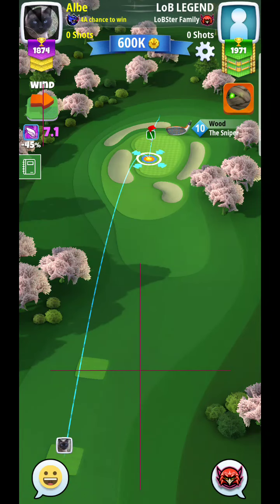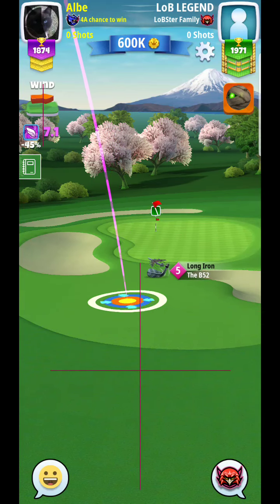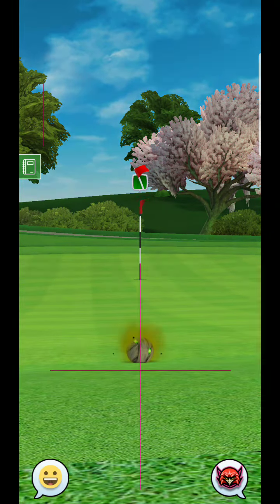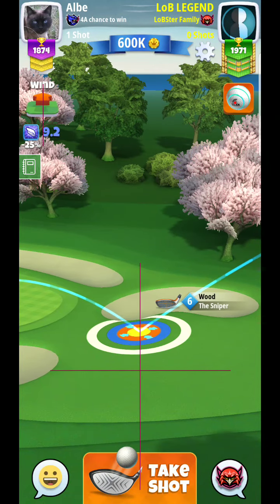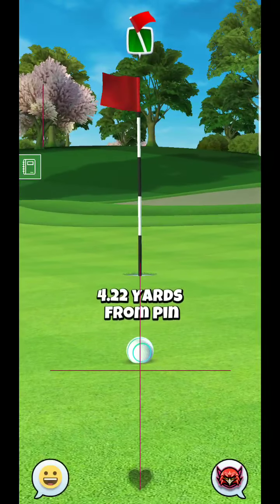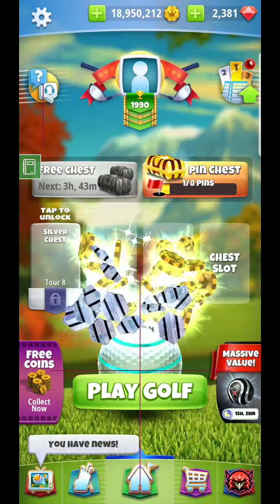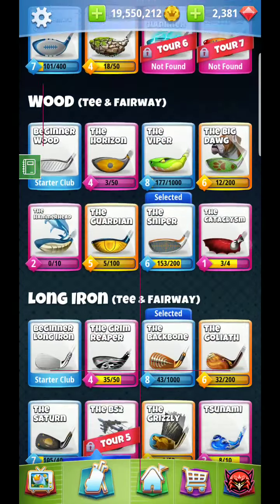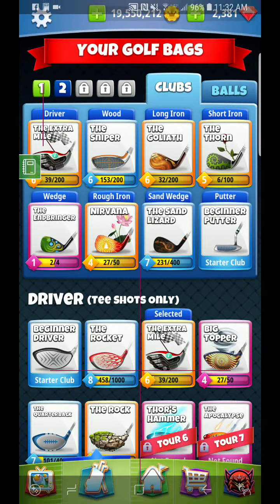Golf Clash Sakura Hills Hole 2 Par 3 shootout wind pointed at 2 o'clock